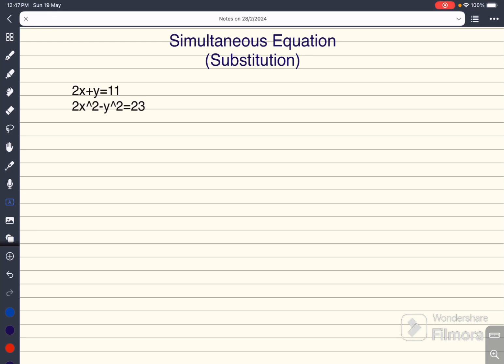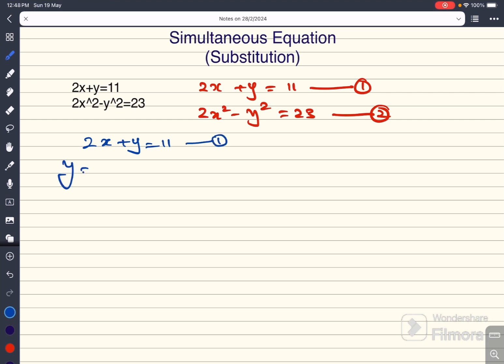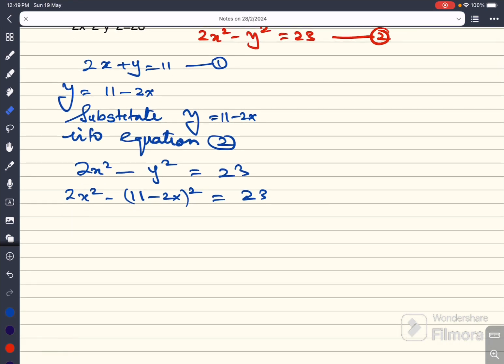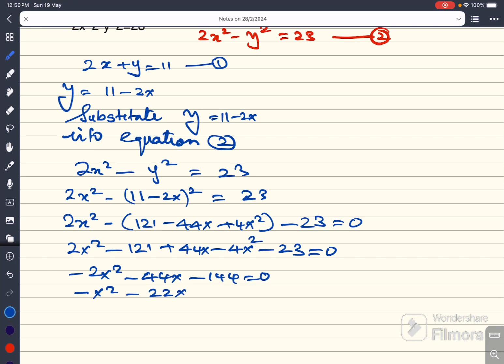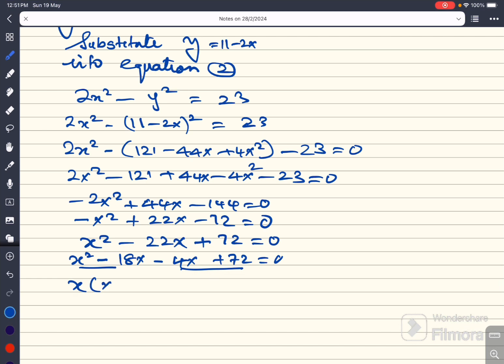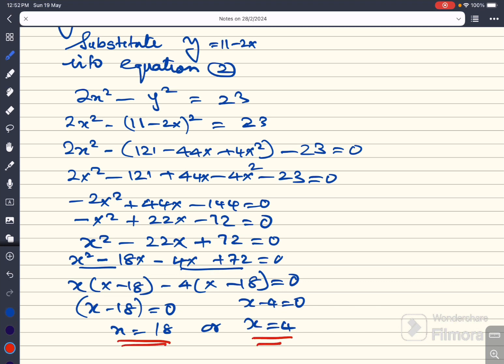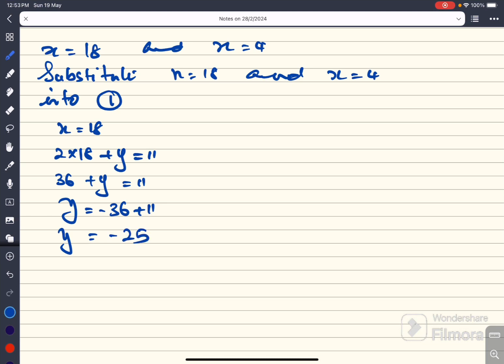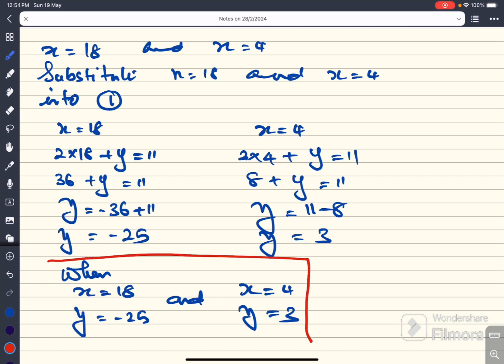Simultaneous Equation (Substitution method) Canada Grade 10, GCSE (UK), GCE O/L (Srilanka) Australia